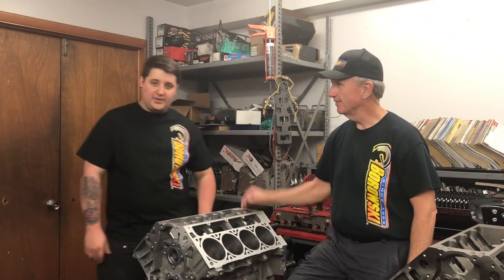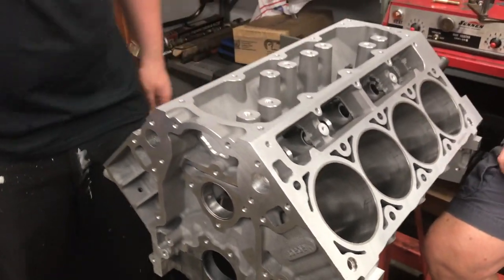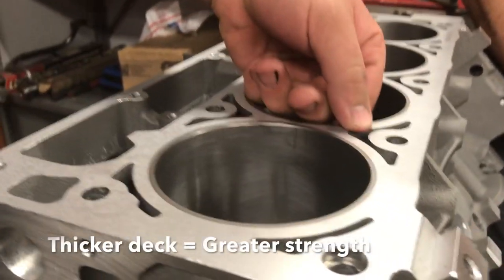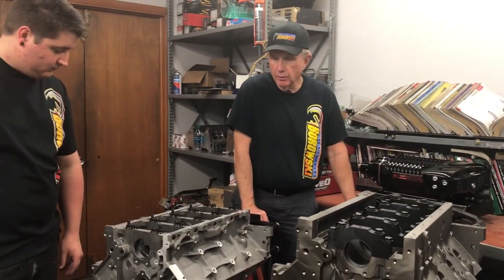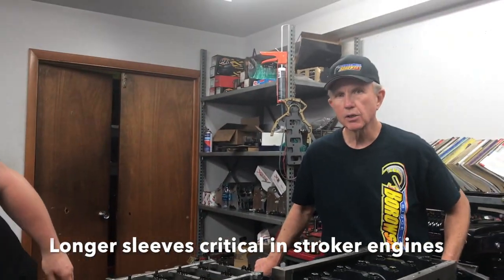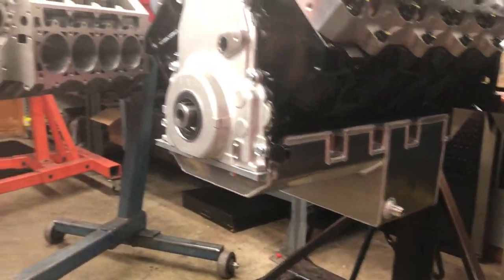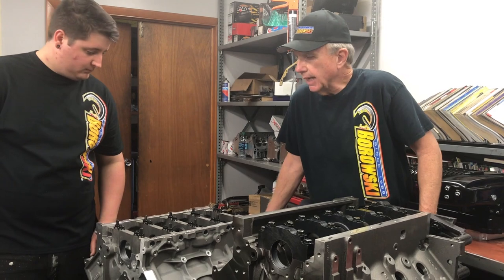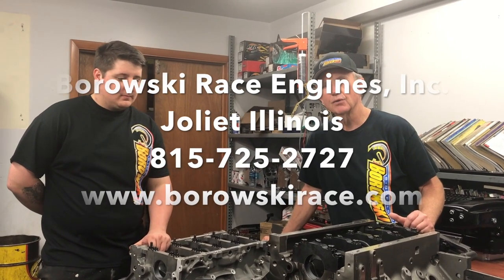Dart GM LS Block Comparison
Dart LS Next and GM LS blocks are compared and contrasted.